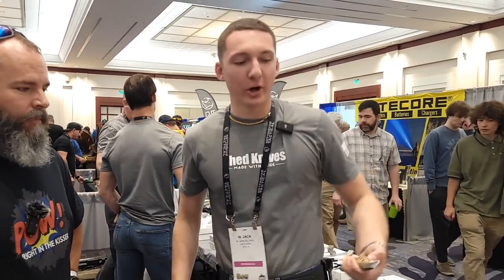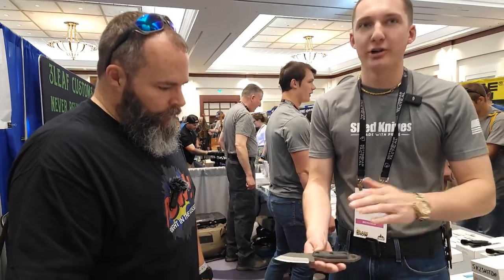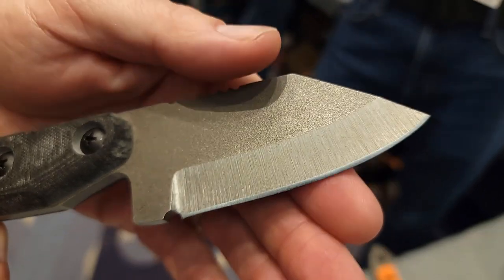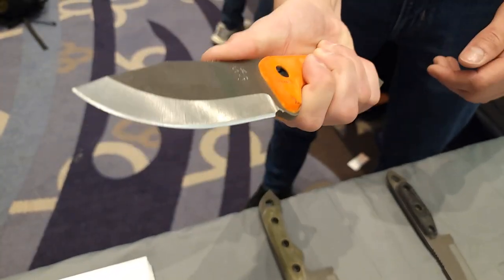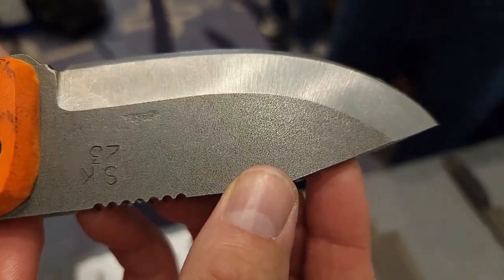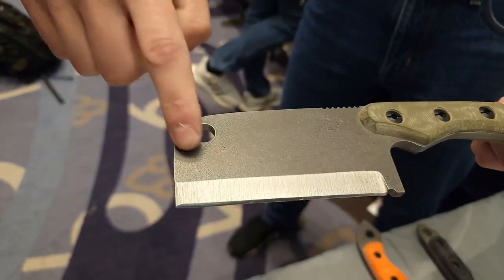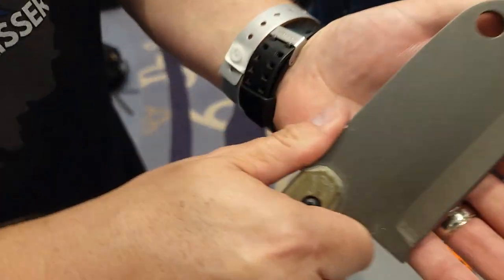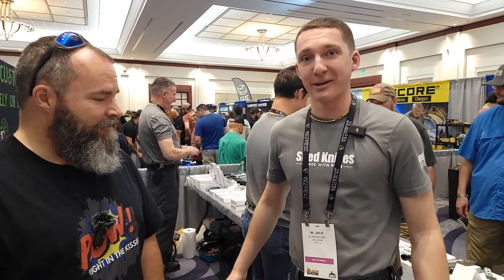OMG! THESE KNIVES WOULD SPLIT LOGS! I'm Totally Impressed!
Absolute workhorse beast knives. Solid as a rock, and built for serious work. These 154cm blades are as impressive, and have the size for EDC knives. Each knife I saw was a beast!

*MORE KNIVES
Sitivien ST154
Sitivien ST147
Sitivien ST153
ThruNite Catapult Pro
EAFENGROW EF905
Sencut Serene
SENCUT MIMS

 Beez Blades
 3541 DAYTON XENIA RD.